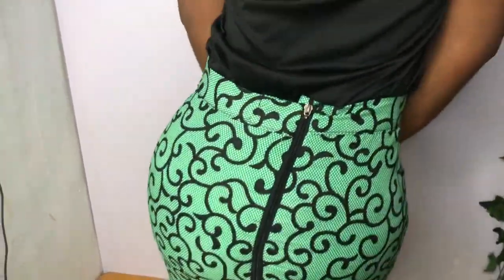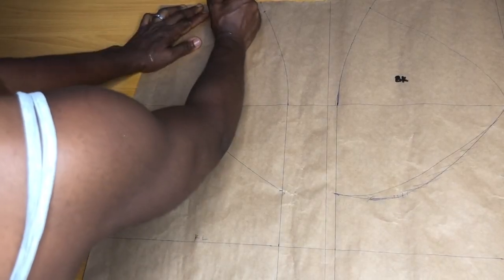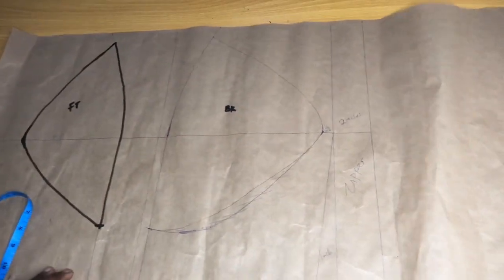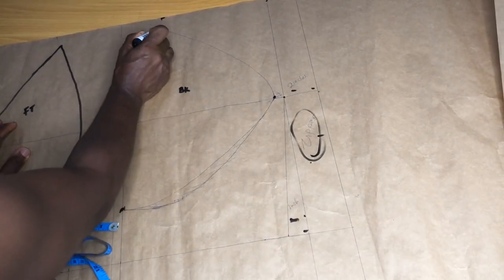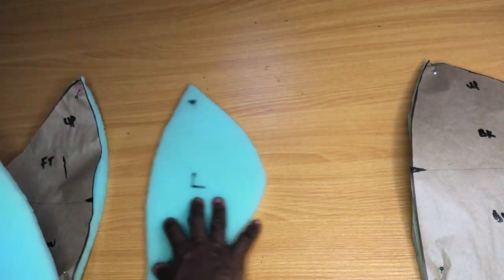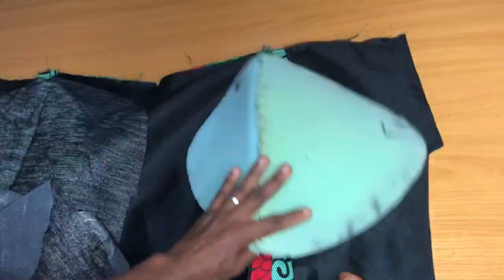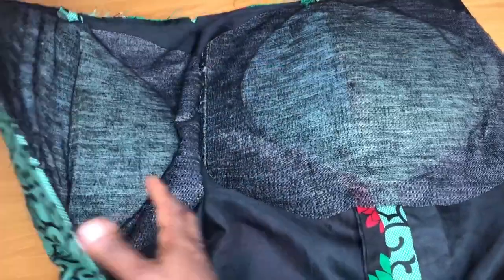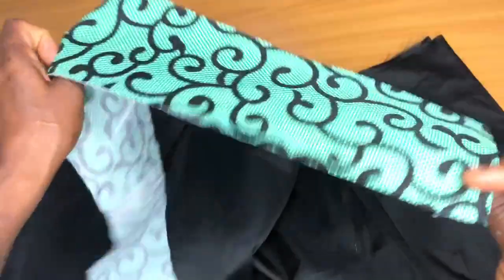Easiest Method to Cut and Sew Butt and Hip Padding